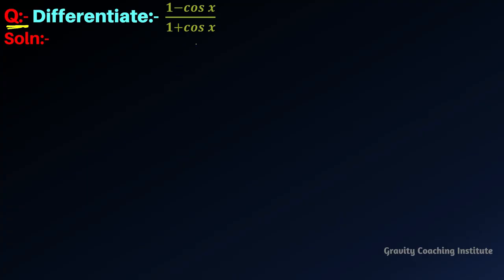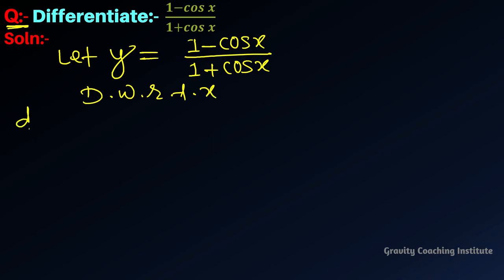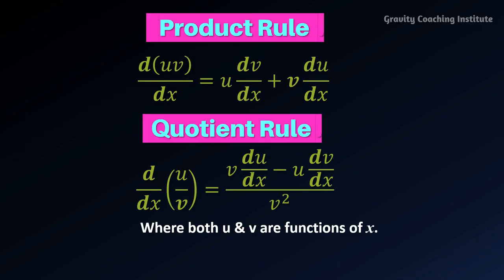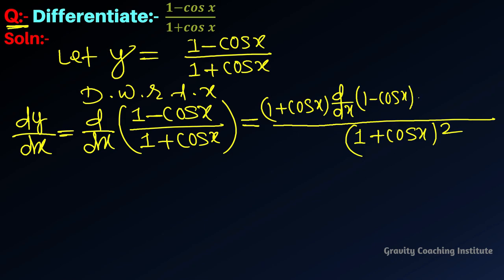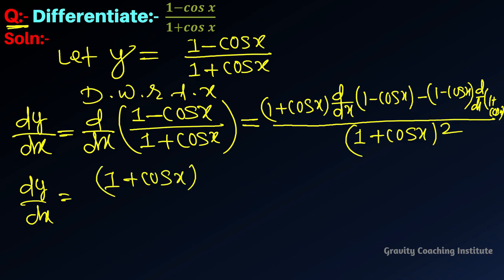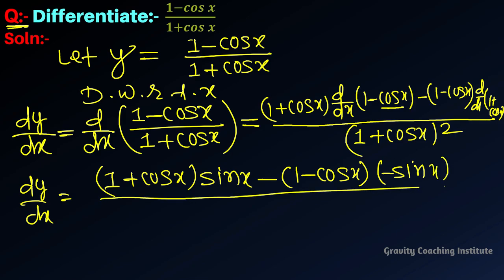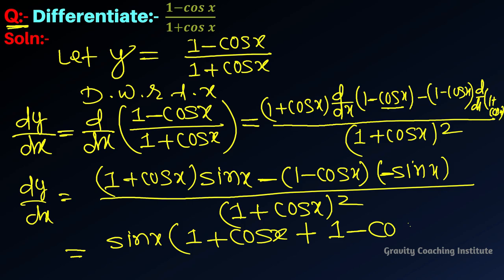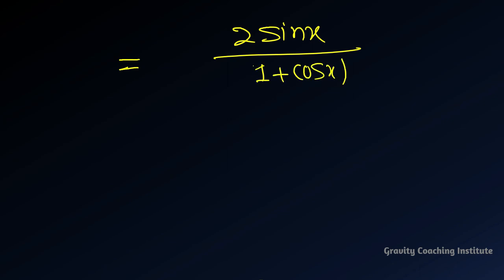Differentiate (1-cos⁡x)/(1+cos⁡x) | Derivative of 1 - cos x by 1 + cos x